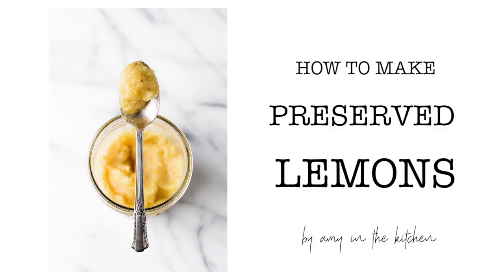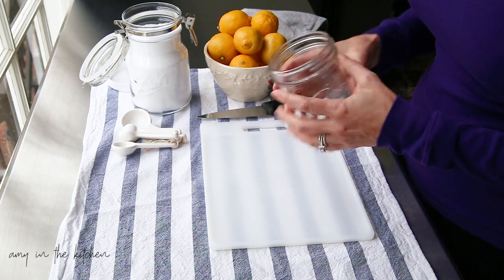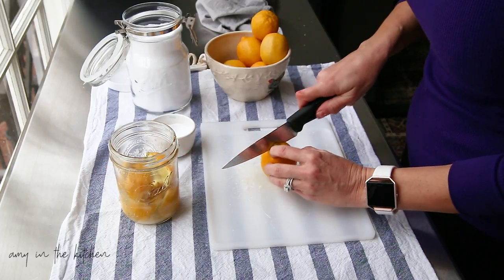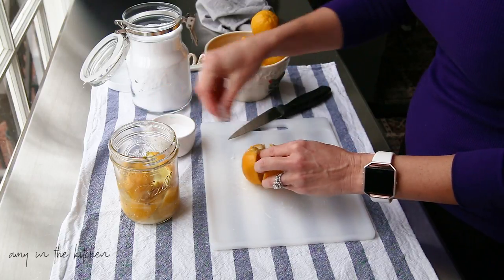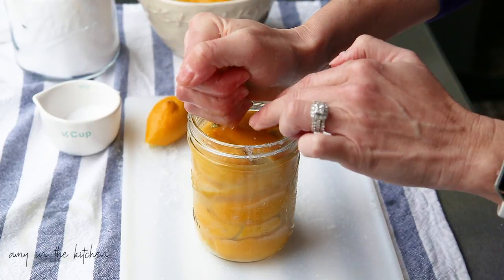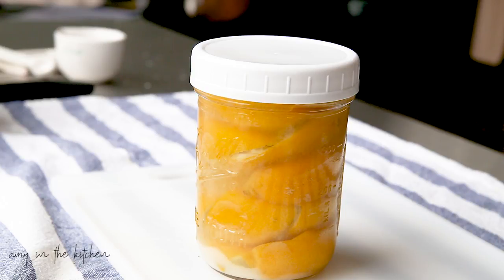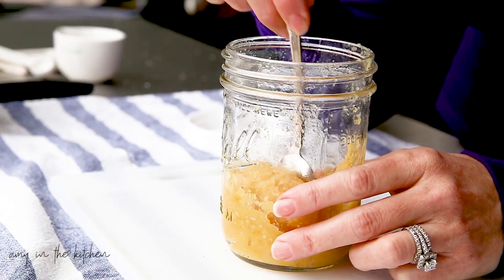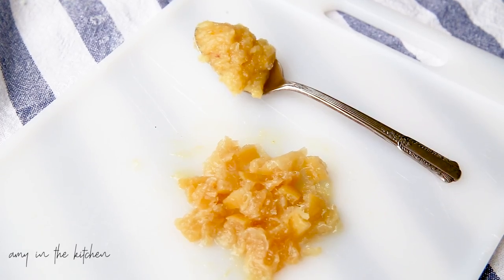How to make Preserved Lemons - Only two ingredients needed!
Have you ever preserved lemons? This is a must try! It's so easy and you'll always have lemons on hand for savory recipes!